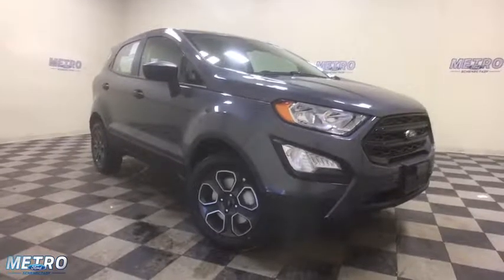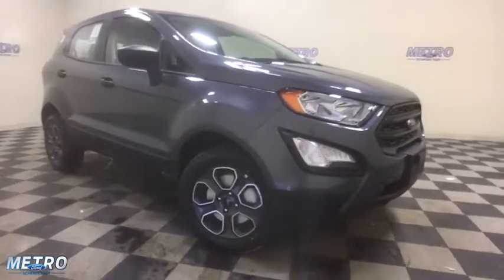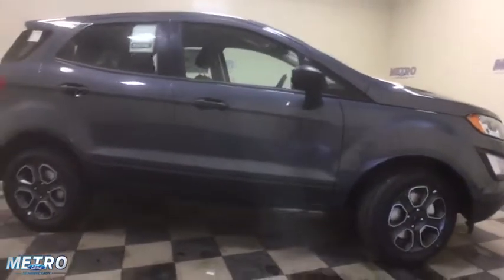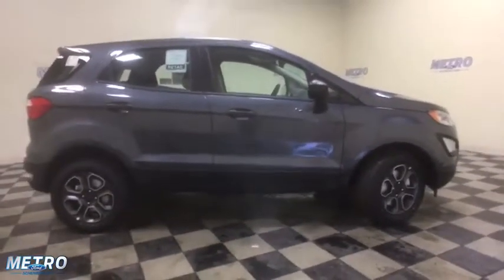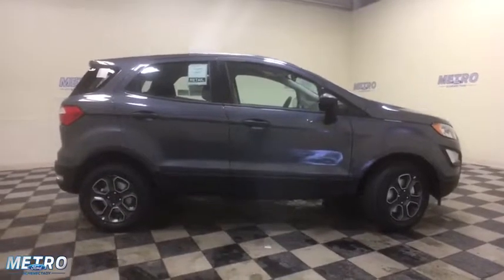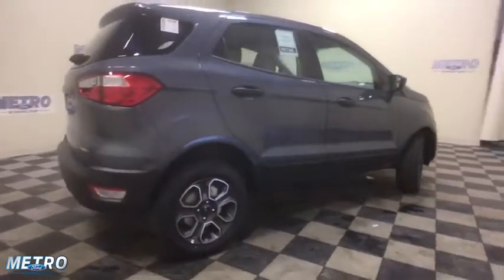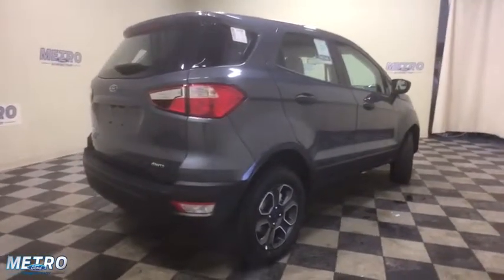2019 Ford EcoSport Schenectady, Albany, Clifton Park, Saratoga, Amsterdam, NY 19T507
Smoke N 2019 Ford EcoSport available in Schenectady, New York at Metro Ford. Servicing the Albany, Clifton Park, Saratoga, Amsterdam, NY area.

Metro Ford
3601 State St

Smoke 2019 Ford EcoSport S 4WD 6-Speed Automatic 2.0L I4 Ti-VCT GDIbrbr23/29 City/Highway MPG Price does not include Tax, Title and DMV fees.  Price includes: $4,000 - Retail Customer Cash. Exp. 07/01/2019